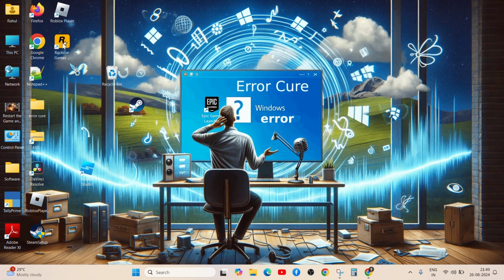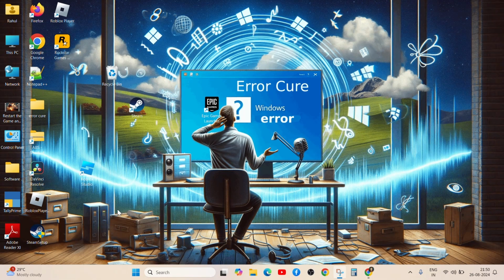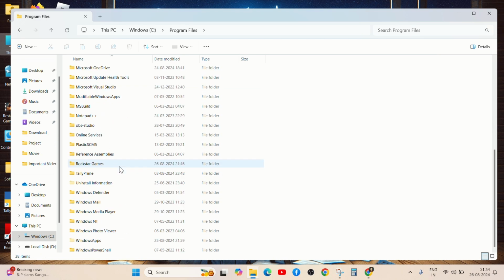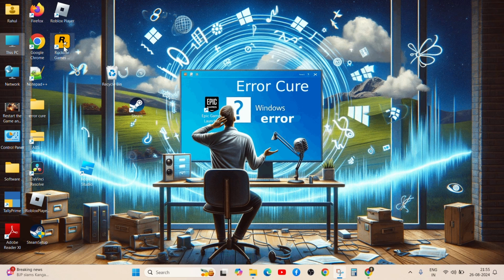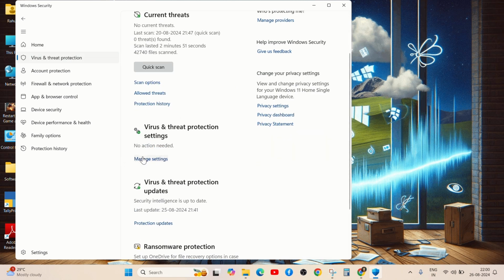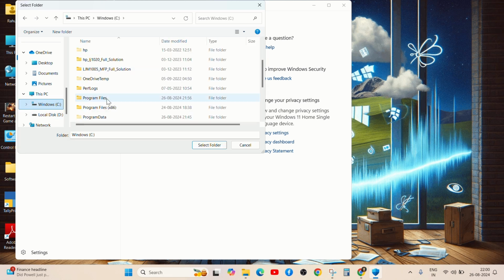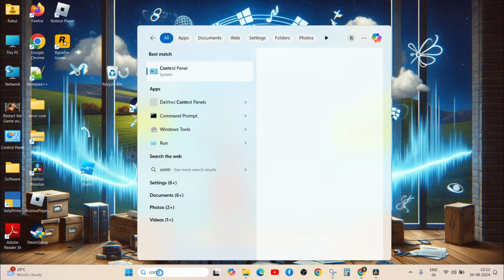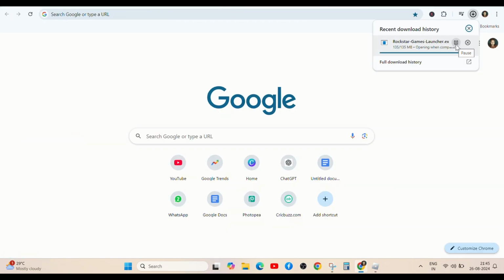How to fix Rockstar Games Launcher not working